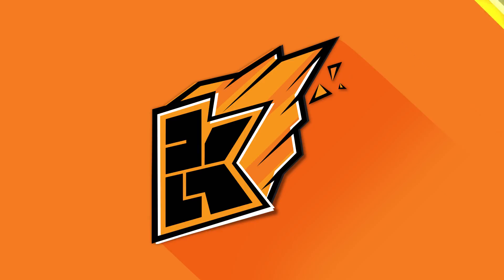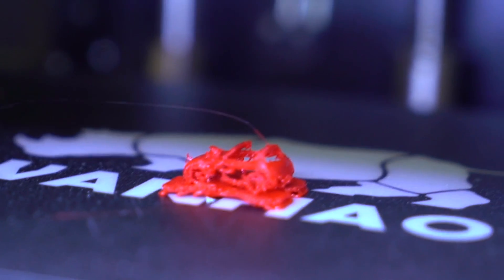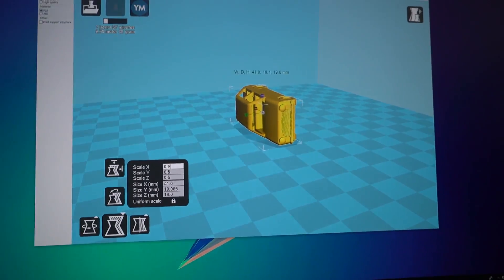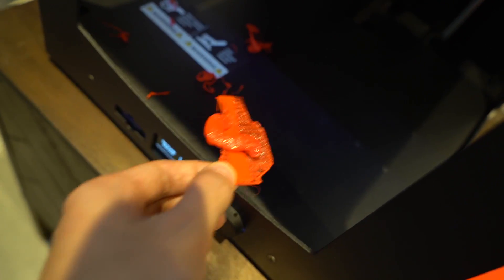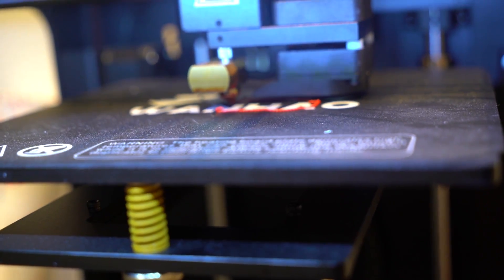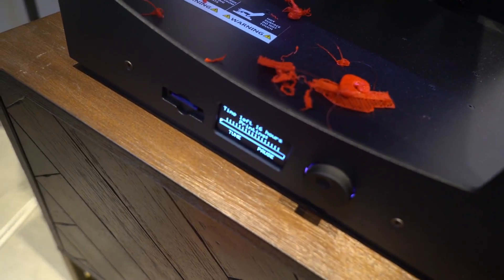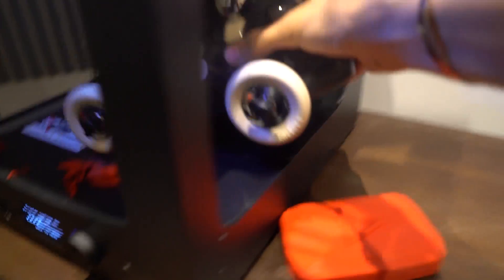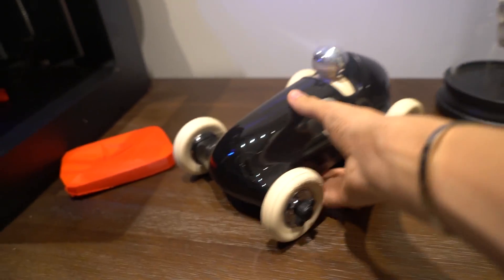Can You 3D Print A Car?